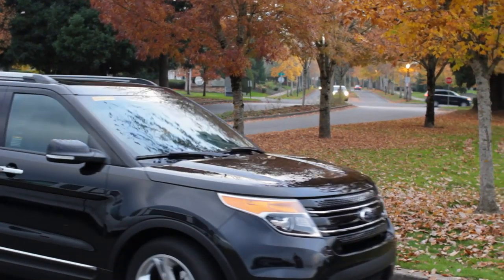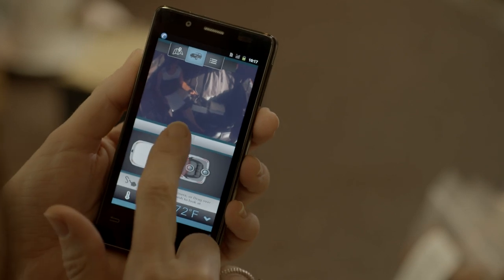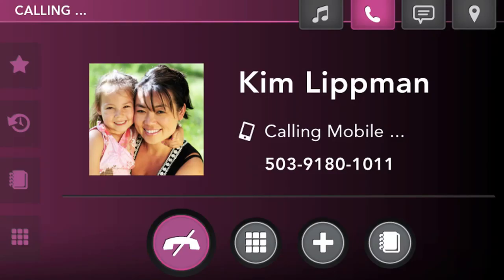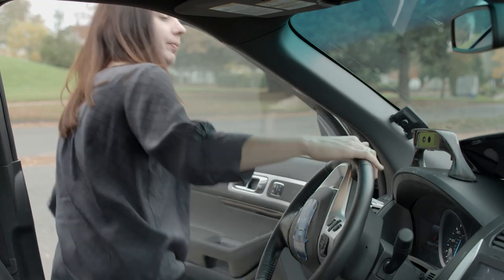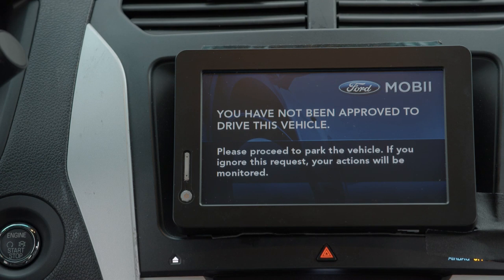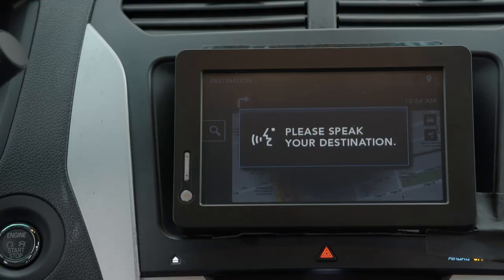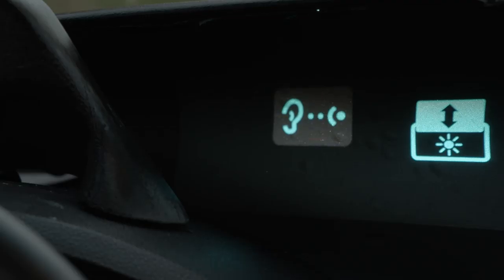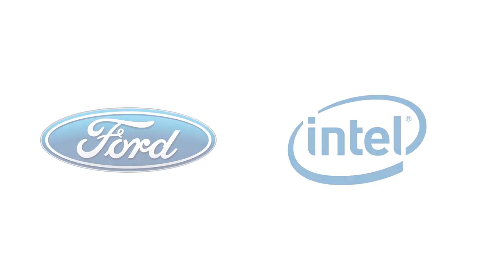Intel Ford Mobii Live Announcement | deautos.com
¿El auto podrá identificar al conductor? Ford e Intel están desarrollando una tecnología capaz de reconocer el rostro del conductor